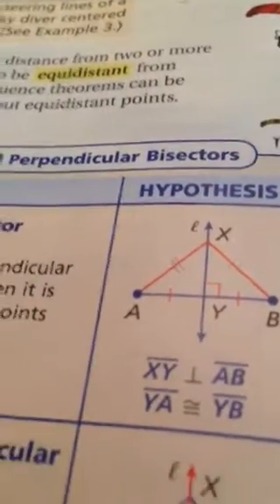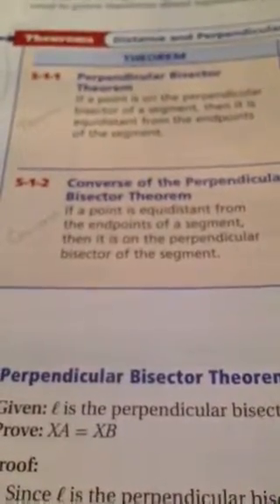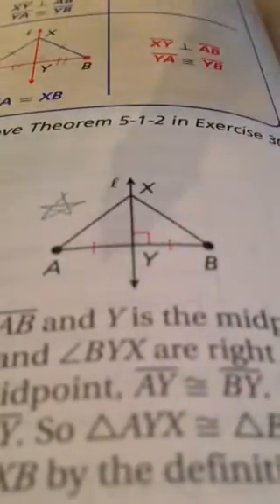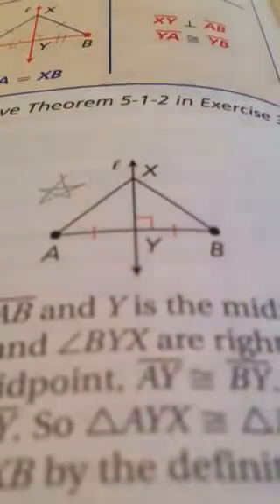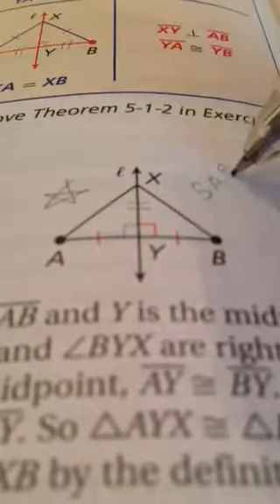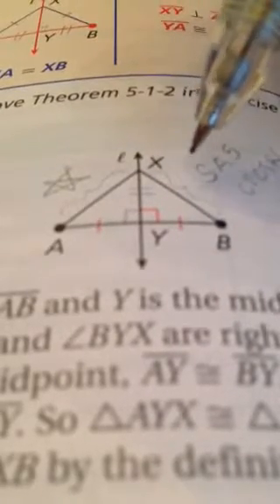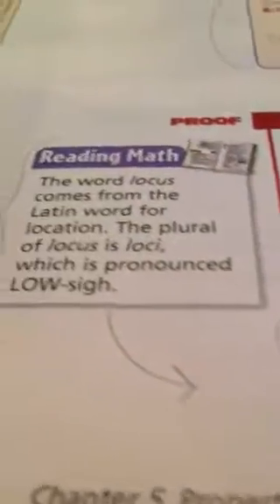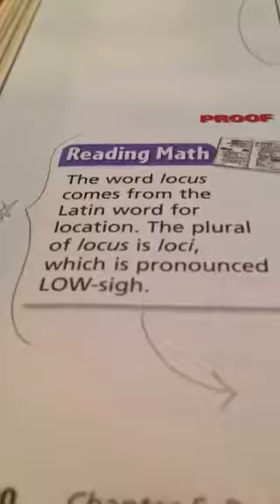Geom L.5-1 video 2